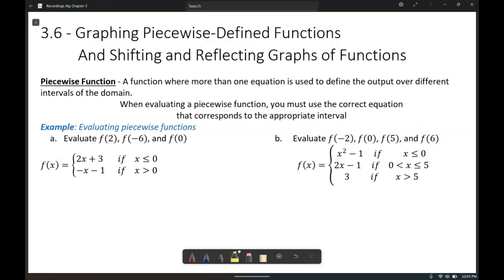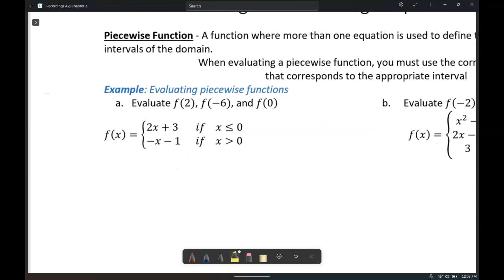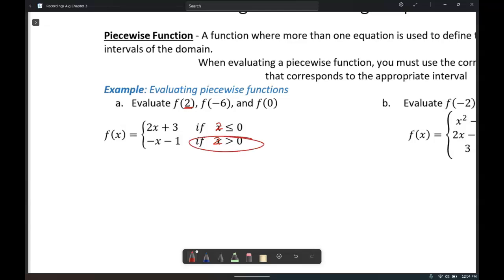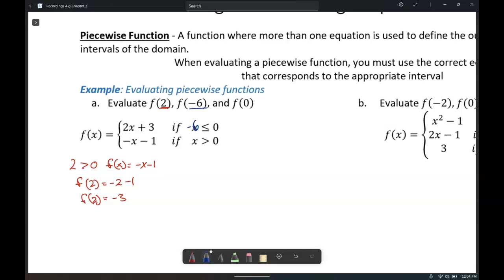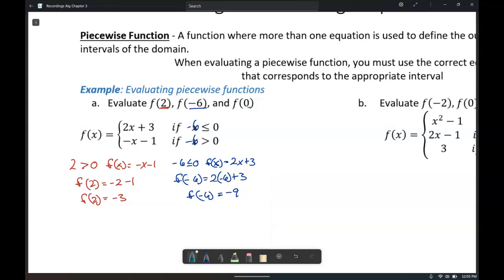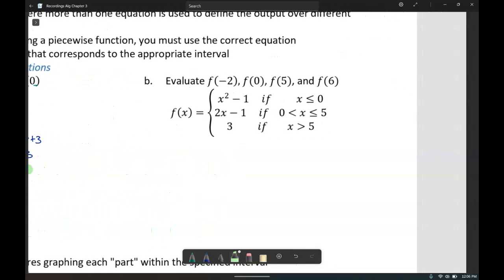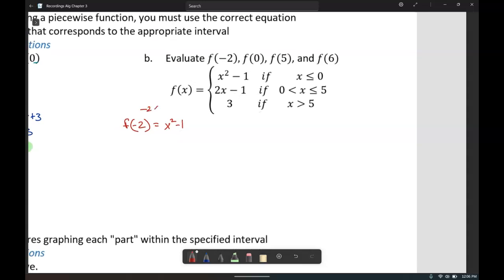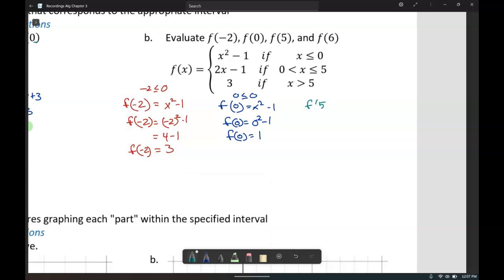Alg II - 3.6 Part 1 - Evaluating Piecewise-Defined Functions